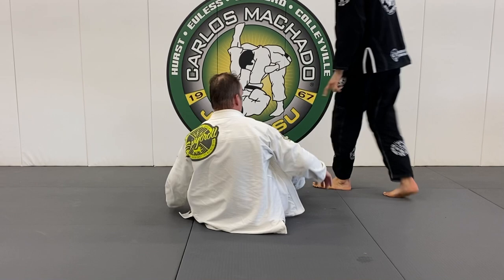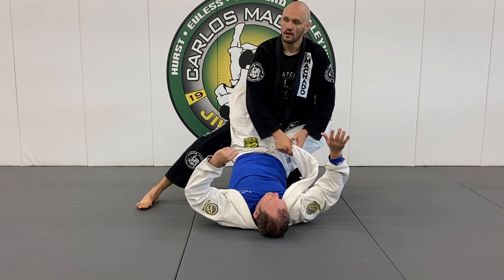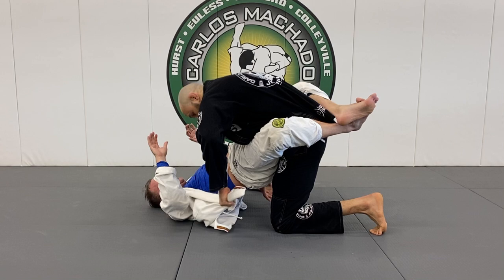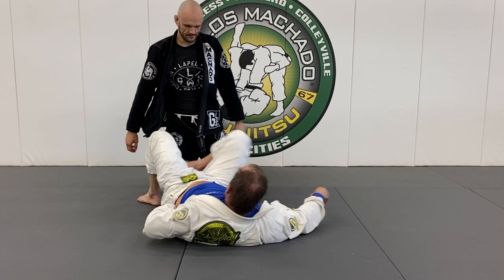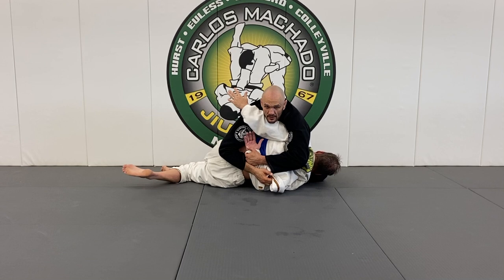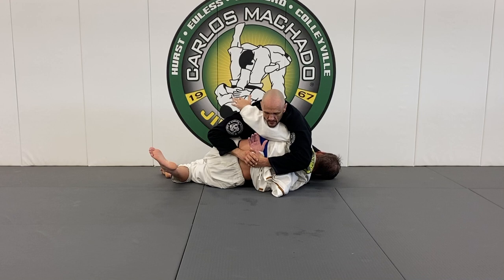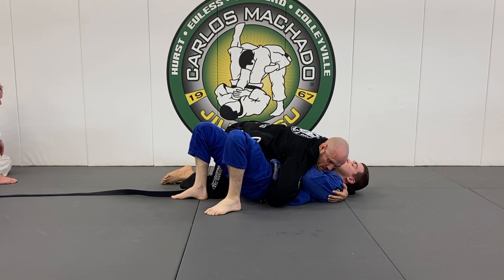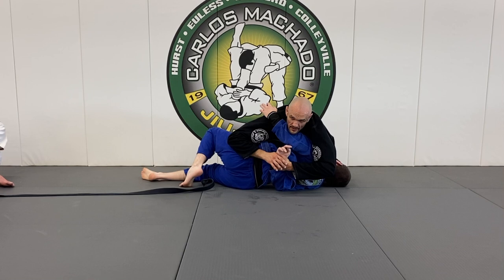Tripod Pass with Arm or Lapel Control - Part 3 - The Submissions by 🔥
Thank you to everybody for your overwhelming support and thank you to the team @BJJ Fanatics @Bernardo Faria BJJ Fanatics Michael Zenga, Dan V, Zack B, Ian Z. You guys are the best… Please SUBSCRIBE to our YouTube channel and follow us on Instagram at GregHamiltonBJJTexas and CarlosMachadoJiuJitsuMidCities TheArmRazorMatrix 🗡🔥🪝 System is coming to BJJFanatics in June 2021 - The Lapel Submission Revolution is HERE!